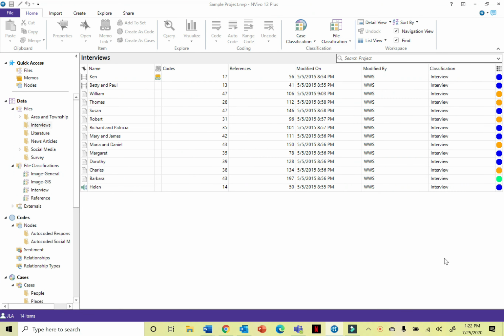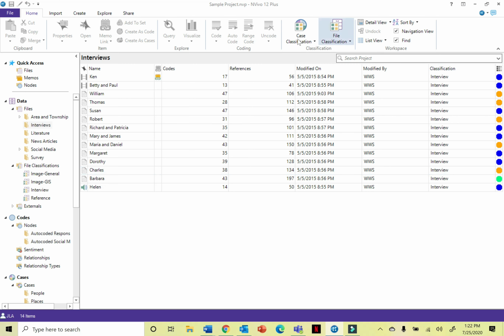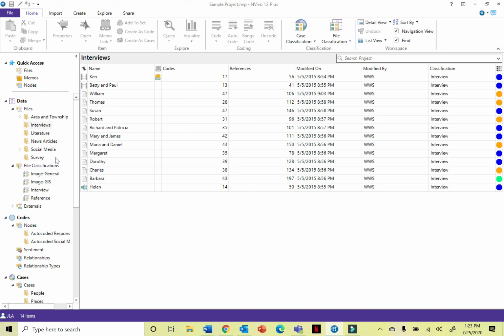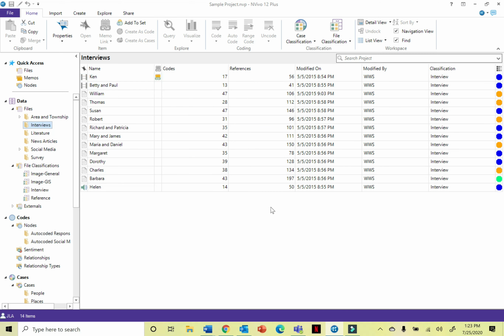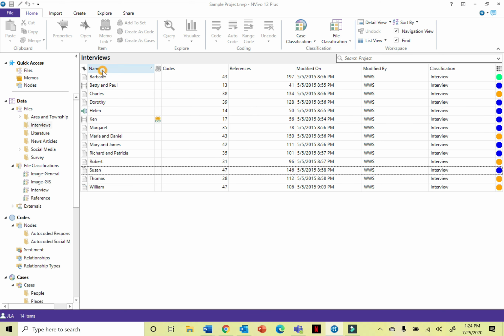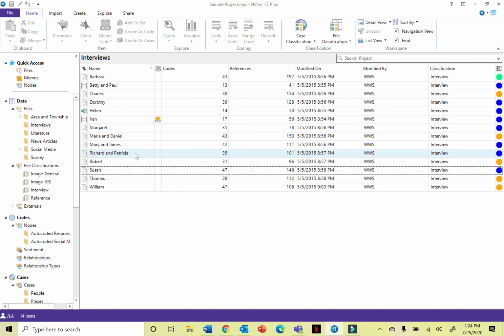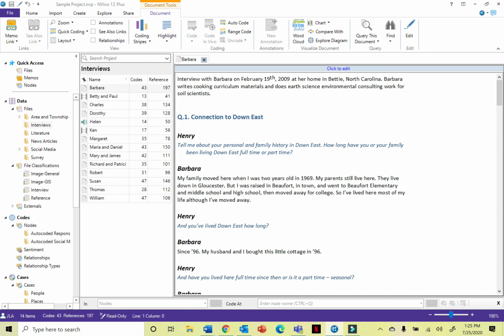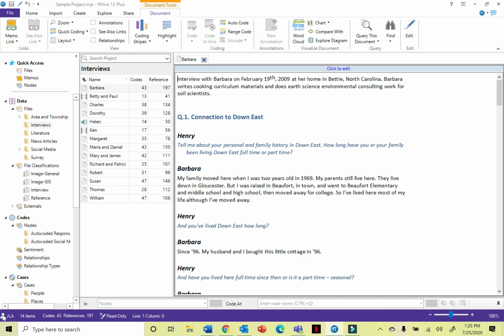NVivo Interface Tutorial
This is a tutorial of the different 'views' of NVivo for familiarization or re-familiarization.